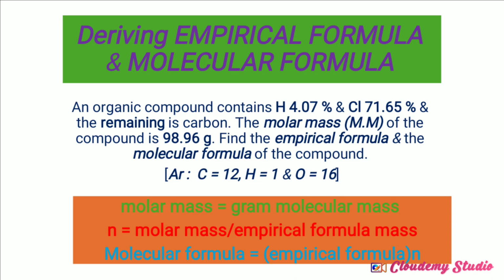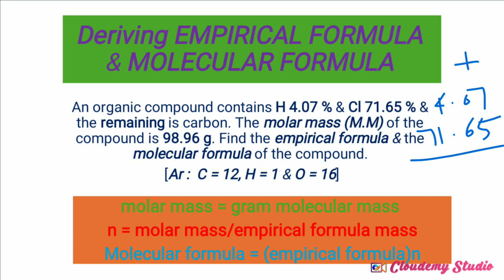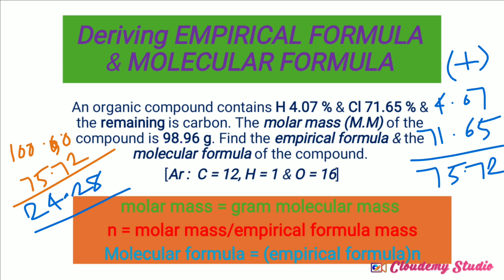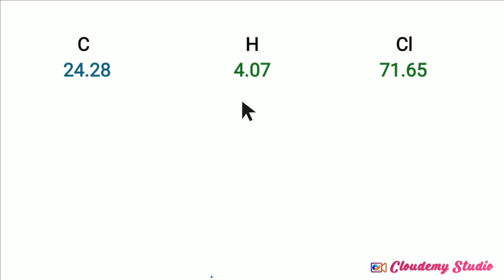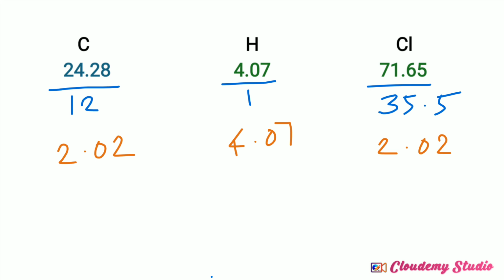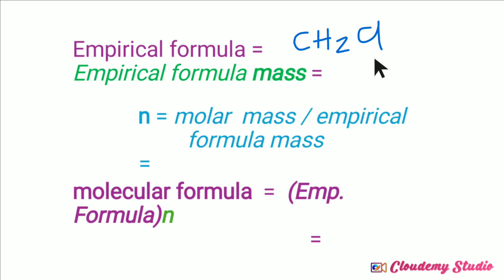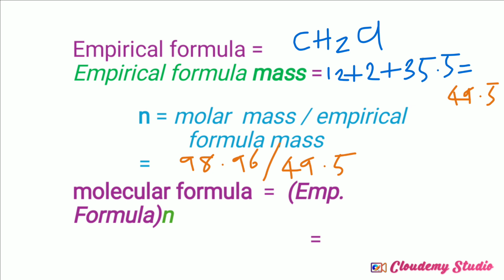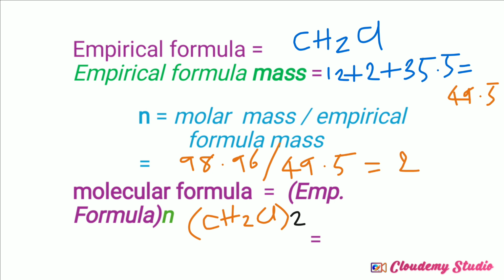How to Find Molecular Formula Compound H 4.07%, Cl 71.65% & the remaining Carbon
Find the Molecular Formula of the Compound containing H 4.07%, Cl 71.65% & the remaining is carbon.

Step 1
(% mass of C = 100 - (%mass of H + %mass of Cl)
Change the % mass into the ' mass in gram '. e.g. 4.07 % is changed into 4.07 g.

Step 2
Find the number of ' moles of ATOMS ' by dividing the mass (in Step 1) by it's molar mass (or) gram atomic mass.

Step 3
Divide all the values by the least value obtained in Step 2 to get the simplest whole number ratio.

(In some cases, the ratios obtained need to be multiplied by 2 to get the whole number ratio)

Step 4
Write the Empirical Formula (E.F) using the simplest ratio of atoms.

Step 5
Calculate the Empirical Formula Mass using the relative atomic masses of the the atoms.

Step 6
Divide the ' molar mass (or) gram molecular mass (MM) by Empirical Formula Mass (EFM) to get the value of ' n '.

Step 7
Write the Molecular Formula by multiplying the value of ' n ' with the Empirical Formula.
Molecular Formula = (E.F)n